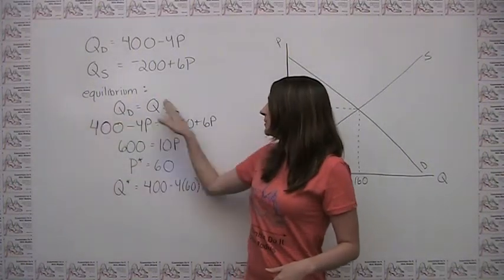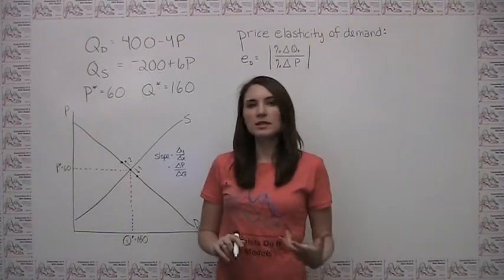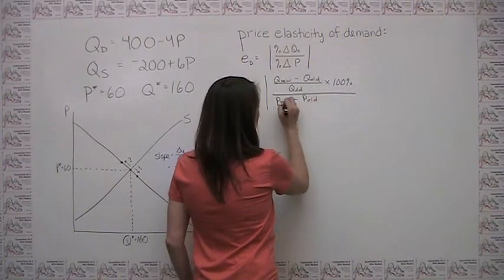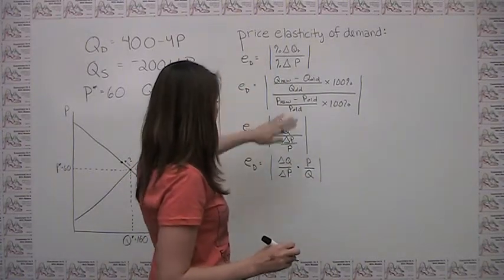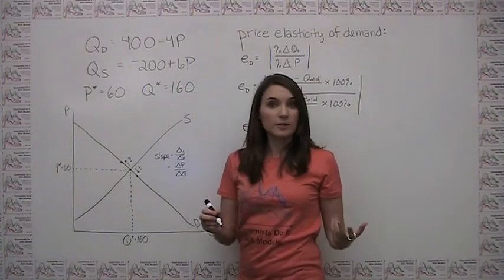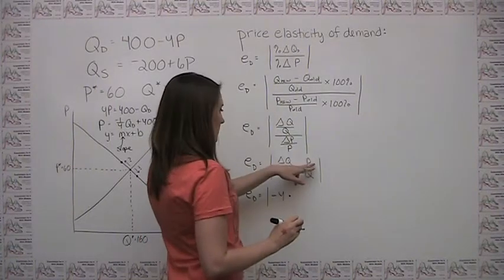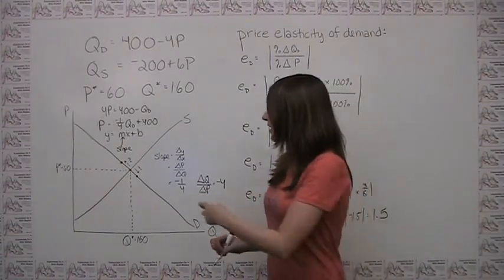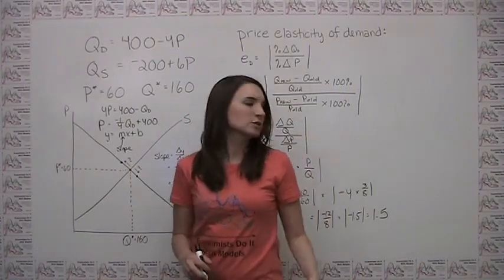Microeconomics Practice Problem - Calculating Elasticity Based on the Supply and Demand Model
This video goes through the solution to a viewer-submitted practice problem.  The problem goes as follows:

I've been given the equation for the quantity demanded and the quantity supplied. The simplified versions look like this:
Qd = 400 - 4p
Qs = -200 + 6p
The Equilibrium Price is 60 and the Quantity demanded is 160. In order to get the PED, should I replace the "p" in the equation for the quantity demanded for a random number, lets say, 50, and see how much the QD changes?